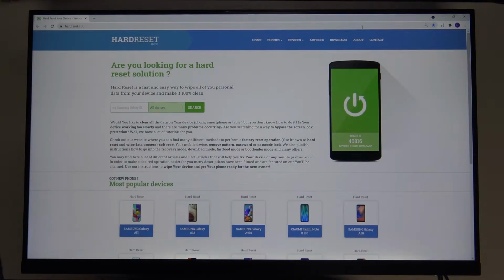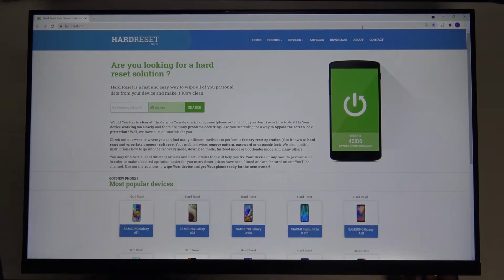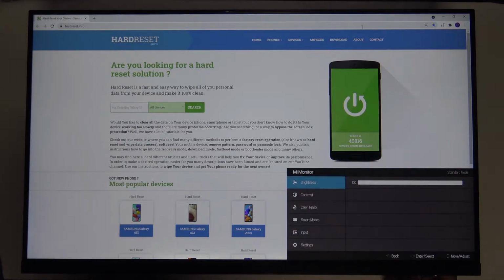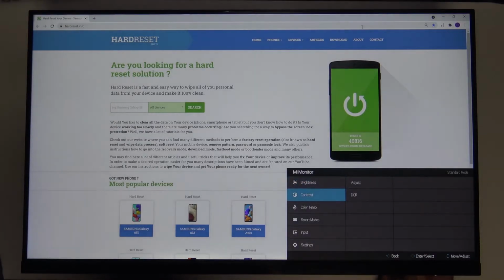How to Turn On Dynamic Contrast Ratio on XIAOMI Mi Desktop Monitor 1C - DCR Mode on Xiaomi Display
This video will show you how to enable Dynamic Contrast Ratio on XIAOMI Mi Desktop Monitor 1C. When DCR is active XIAOMI Mi Desktop Monitor 1C will adjust brightness and contrast according to the actual video which is played.  Learn how to activate Dynamic Contrast Ratio on XIAOMI Mi Desktop Monitor 1C.
How to enable dynamic contrast on XIAOMI Mi Desktop Monitor 1C? How to activate dynamic contrast on XIAOMI Mi Desktop Monitor 1C? How to increase contrast on XIAOMI Mi Desktop Monitor 1C? How to access picture settings on XIAOMI Mi Desktop Monitor 1C? How to apply higher contrast in XIAOMI Mi Desktop Monitor 1C? How to change display contrast on XIAOMI Mi Desktop Monitor 1C?